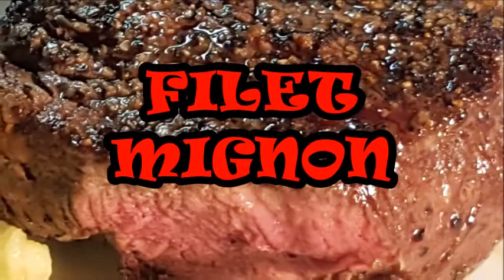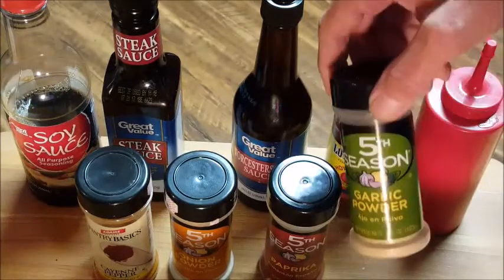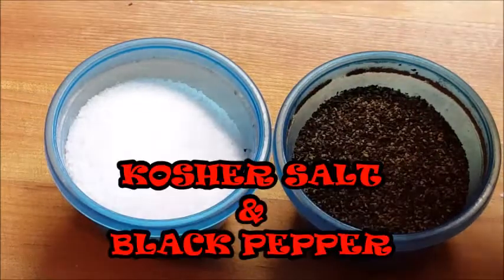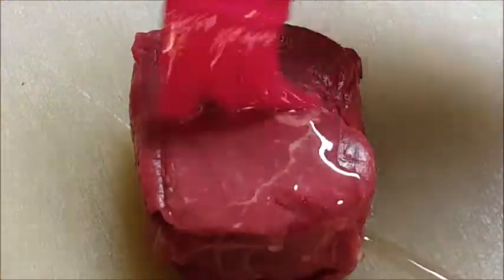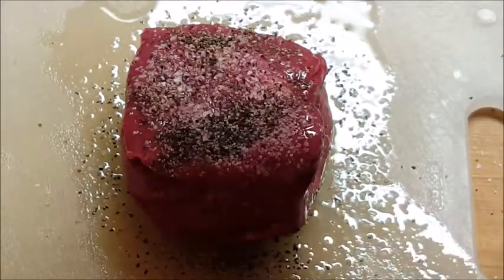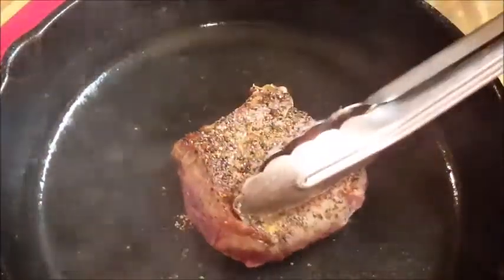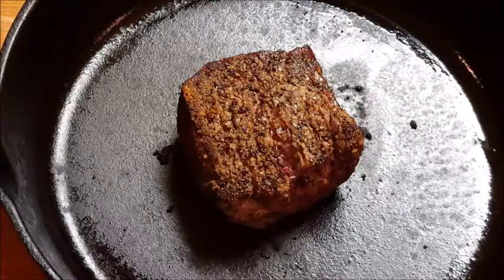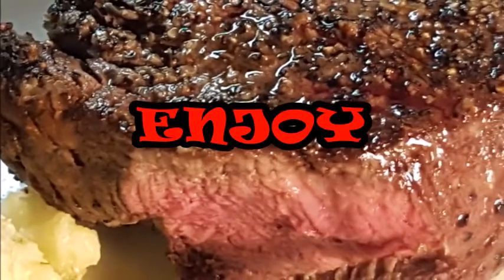FILET MIGNON, RICHARD IN THE KITCHEN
In this video I'll show you how easy it is to get a restaurant quality steak using this great tenderloin cut. I also discuss what seasonings you DO NOT need to use on any steak.